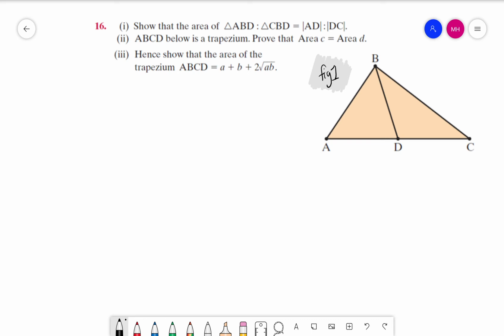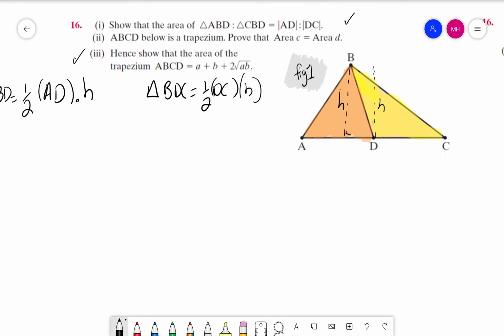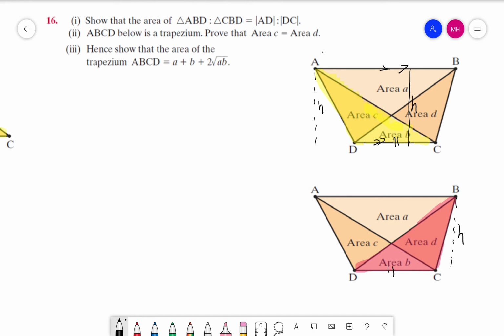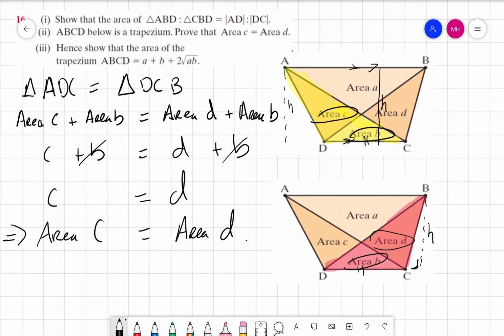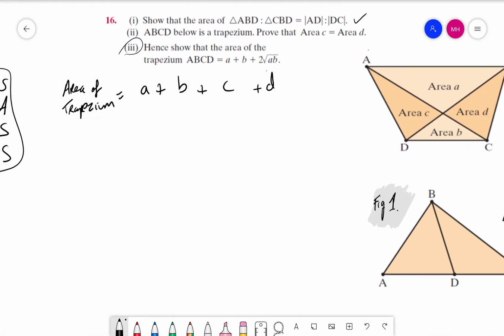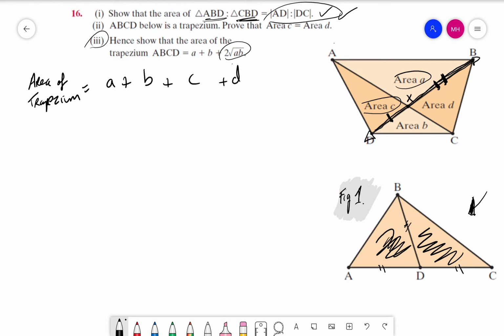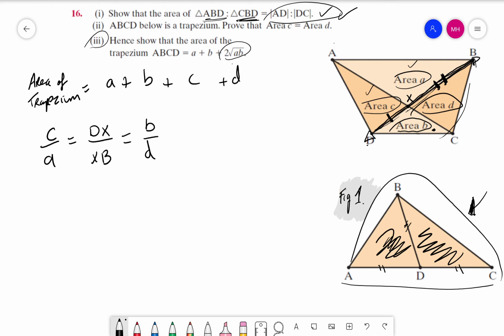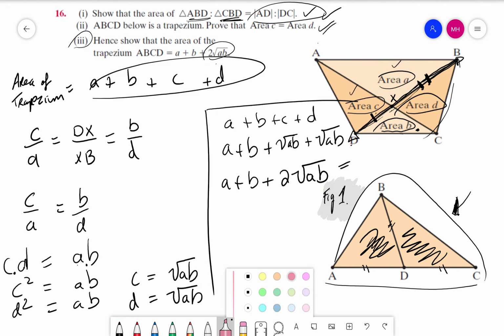Text and Tests 5. Chapter 6.1 Qs 16